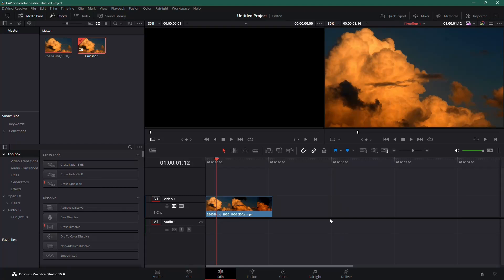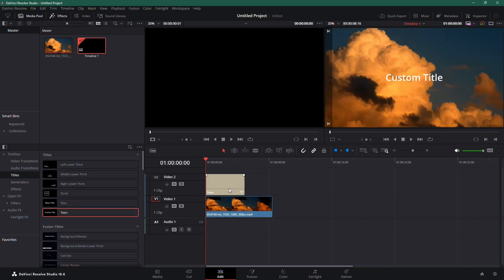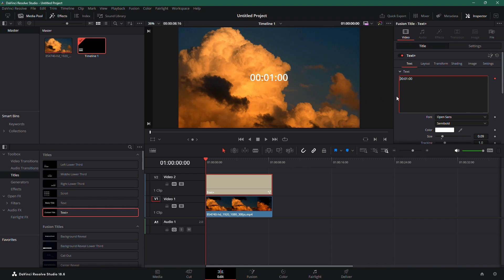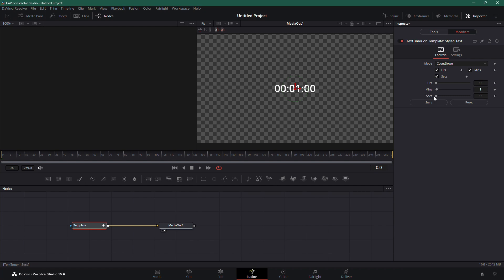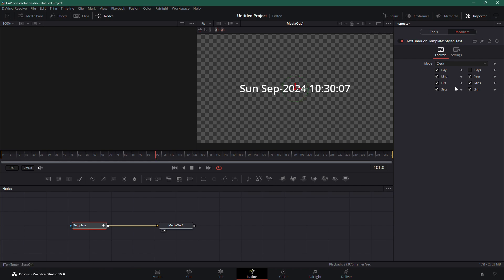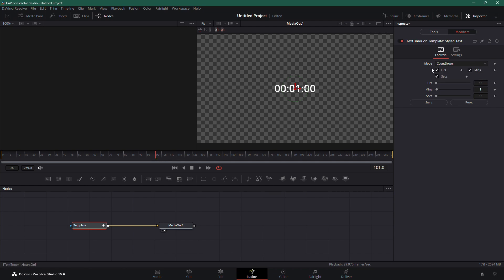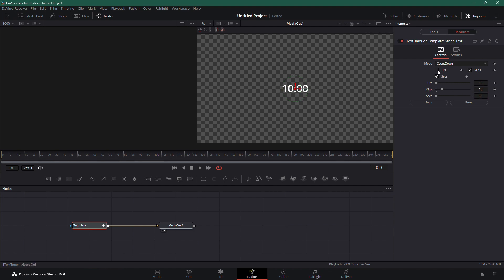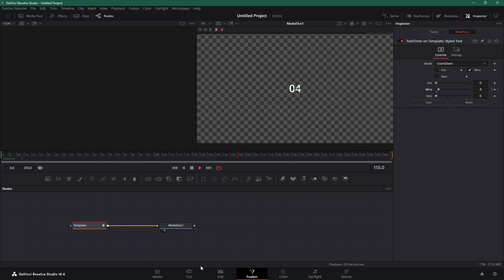How to Add Timer in DaVinci Resolve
How to Add Timer DaVinci Resolve: In this short tutorial I show you, how to make a countdown timer in DaVinci Resolve.